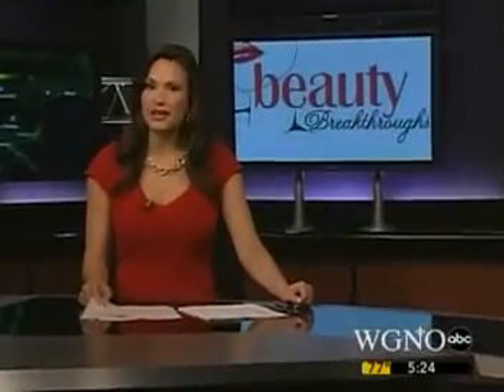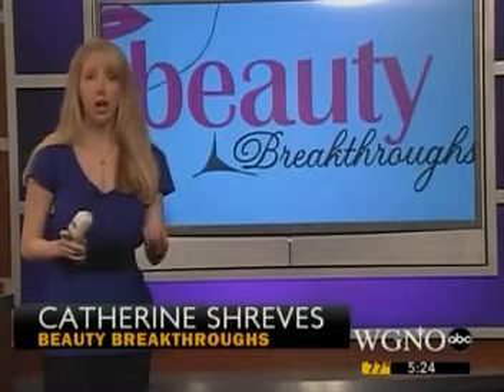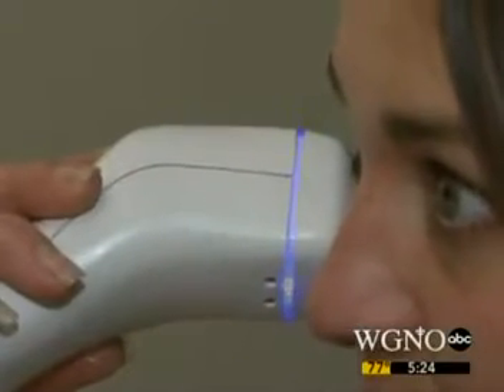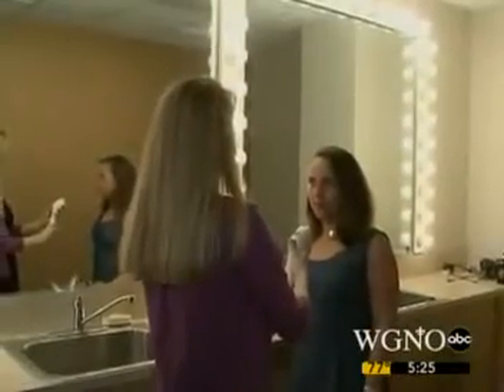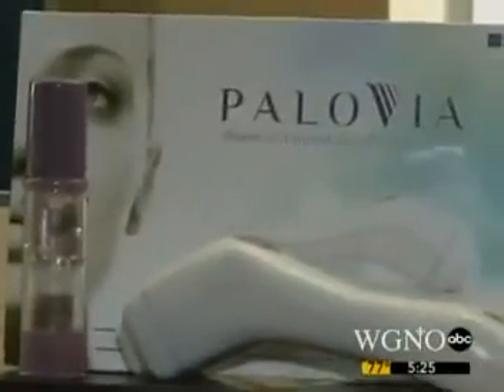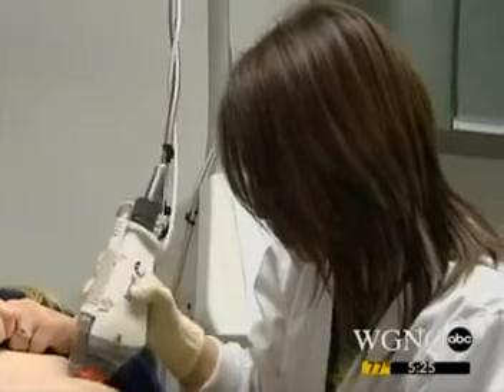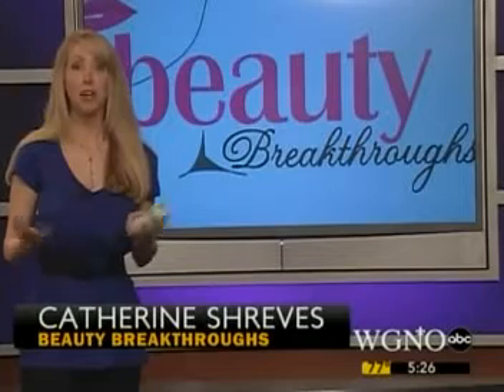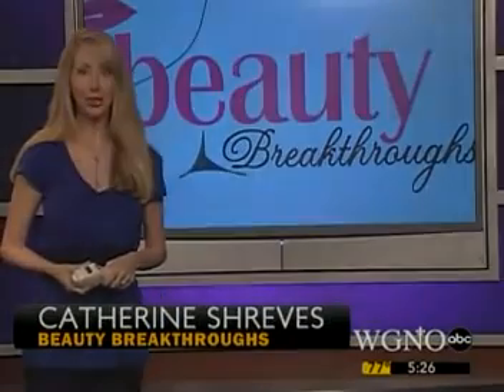PaloVia Laser...A Beauty Breakthrough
Catherine Shreves, of WGNO-TV New Orleans, reports on a revolutionary anti-aging technology, the PaloVia Skin Renewing Laser.  "I think what makes this device good is the wavelength is powerful enough," said dermatologist Deirdre Hooper.  "Also, the energy is high enough that you actually see some clinical results."  Watch the segment, and learn how this non-ablative fractional laser compares to in-office treatments.